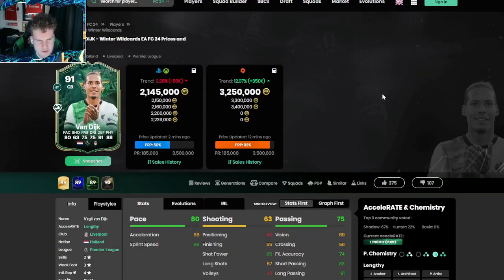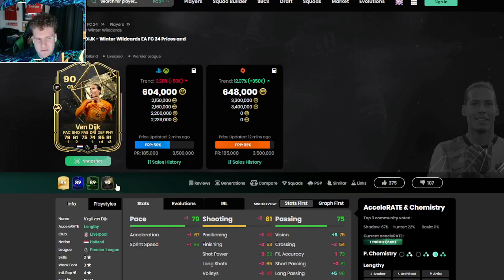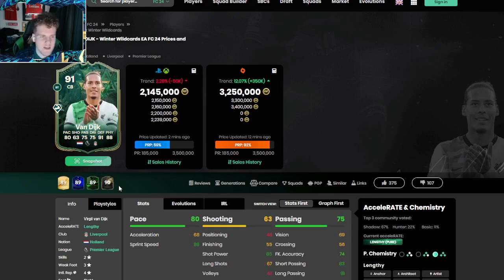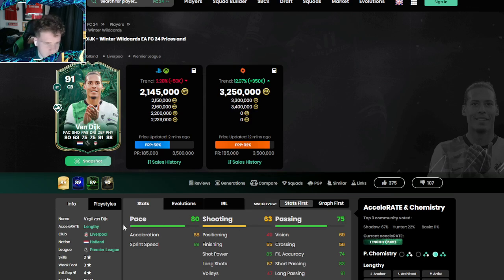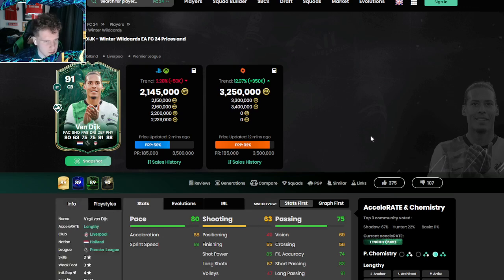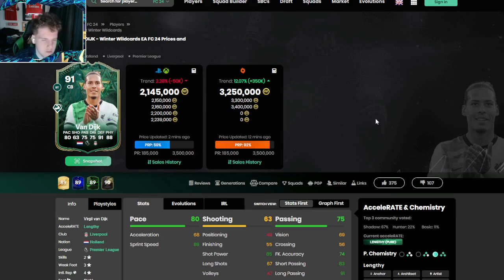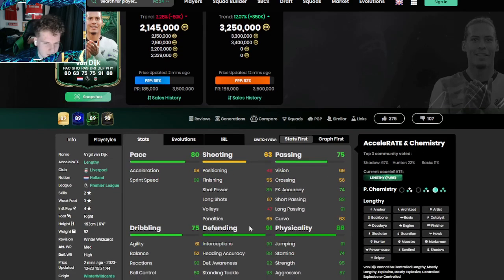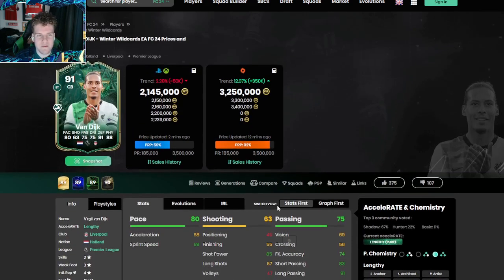“Why Can He Play There?”